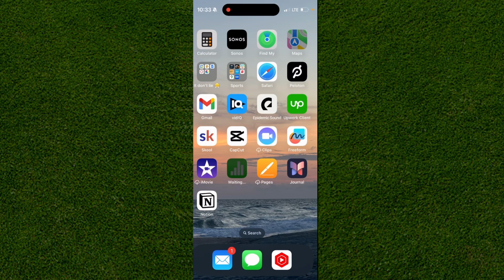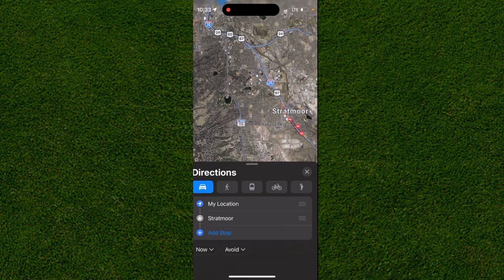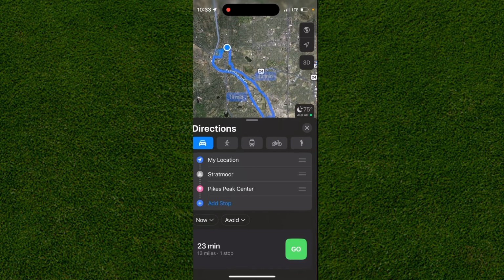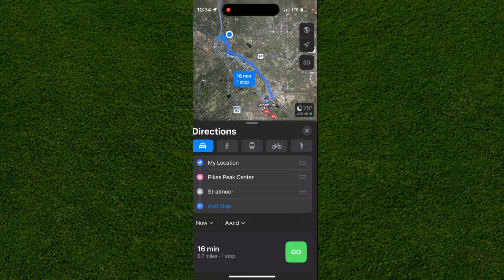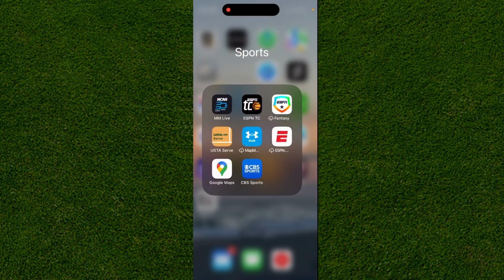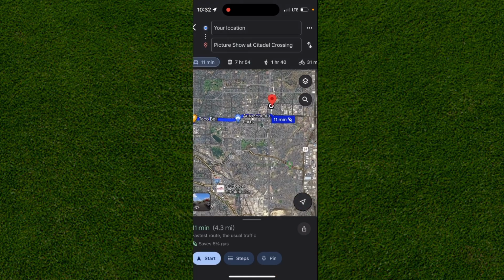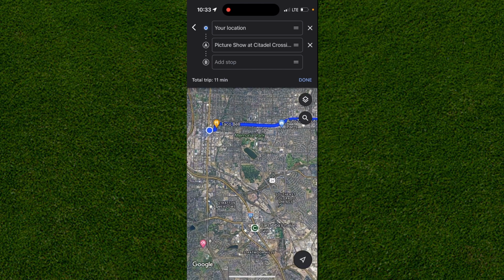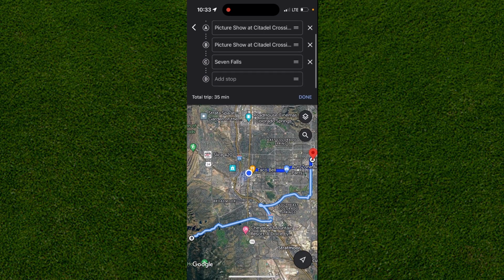How To Add A Stop To Apple Maps (UPDATED 2026)